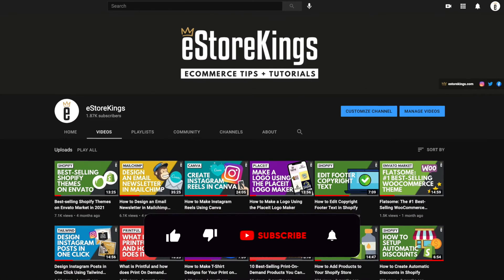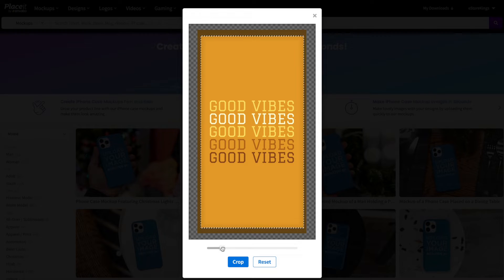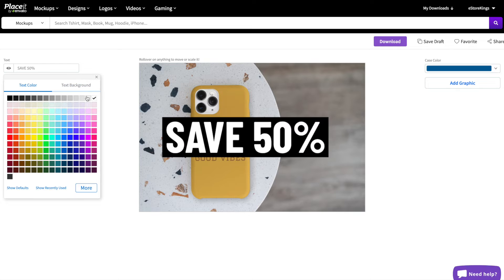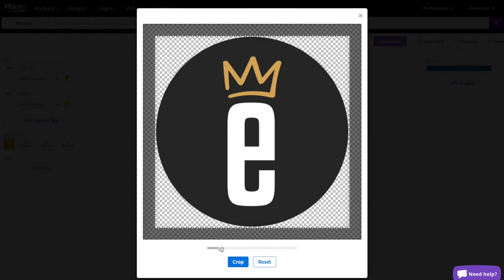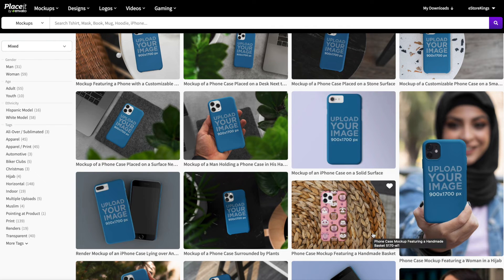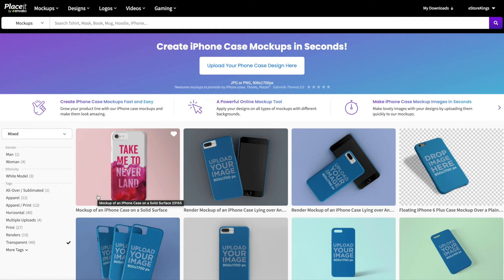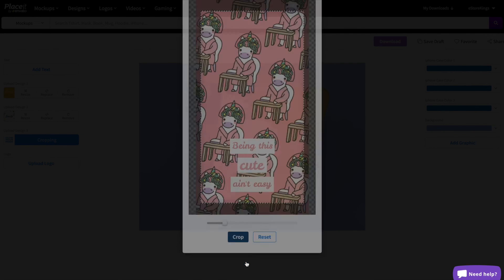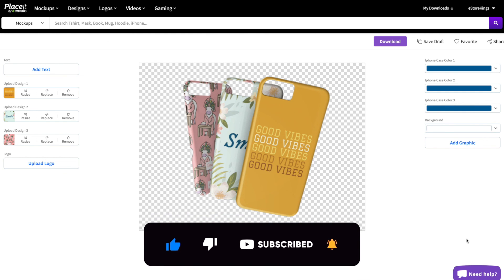How to Make Phone Case Mockups in Placeit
In this Placeit tutorial for beginners, create 3 different phone case mockups.  These phone case mockups are perfect for your website and other marketing material.

☑️ Gain access to thousands of mockups, designs and templates using Placeit